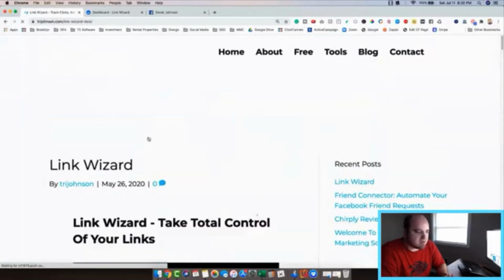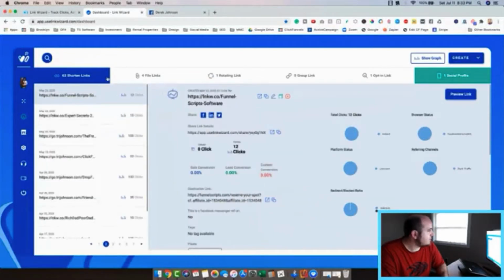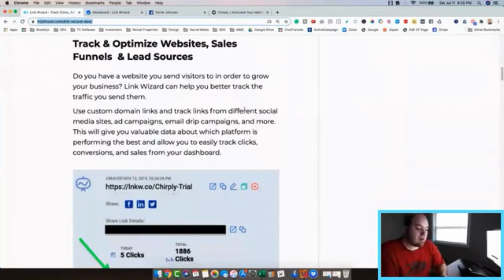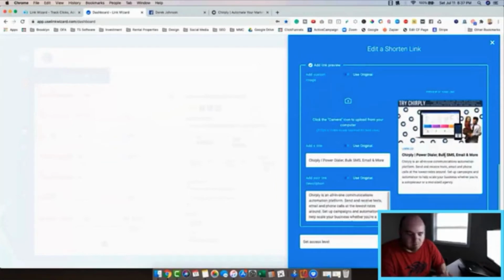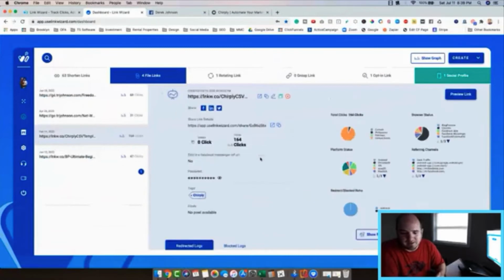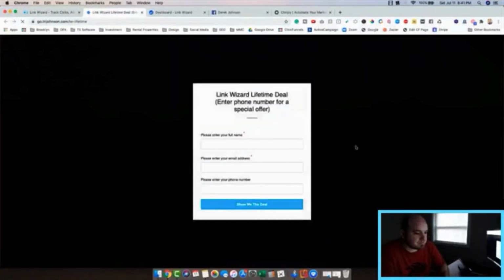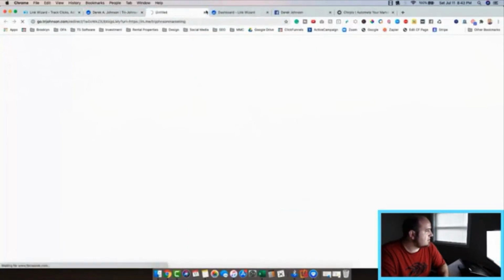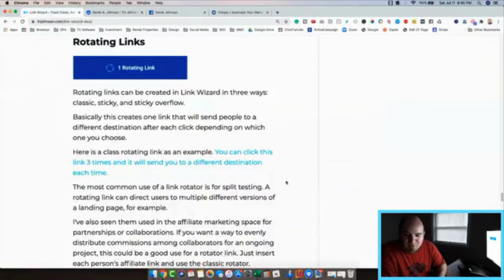Link Wizard - Short Links, Pixels & Custom Domains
Check out the Tri-Johnson blog and learn everything you need to know about Link Wizard

Create short links, add tracking pixels, and use with your custom domains to brand yourself online. Set up events with a simple snippet of code to track conversions and sales.

Link Wizard allows you to track and optimize your website and sales funnels. You can increase the click-through rates by sharing your trusted custom domain link instead of Bitly or other URL shorteners.

You can also create custom previews for sharing your links on social media. Link Wizard allows you to take total control of your links and instantly improve your marketing across all mediums.

I'm giving away one Link Wizard account for every 10 comments on the Tri-Johnson blog! Tell me about your business, how Link Wizard might help, or anything else you want to share! Questions and comments are welcome and count towards your entry.

and find the Link Wizard blog post to enter.

You can get Link Wizard for a one-time payment here for a limited time

With this deal you will have unlimited access to Link Wizard and can use:

Unlimited Custom Domains
Unlimited Custom Events
Unlimited File Links
Unlimited Group Links
Unlimited Opt-In Links
Unlimited Pixels
Unlimited Rotating Links
Unlimited Short Links
Unlimited Solo Links
Unlimited Tags

Drop a comment and I'll be sure to get back to you!